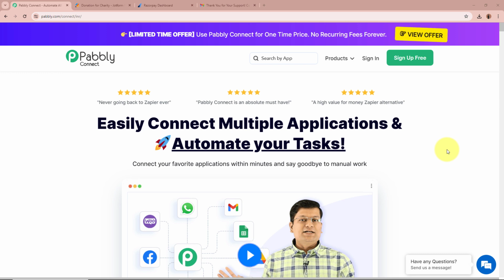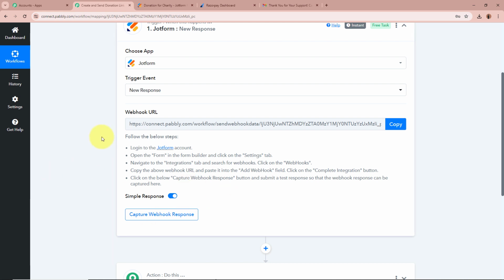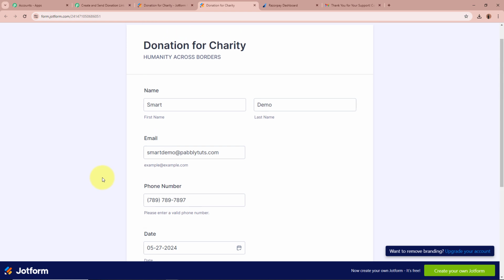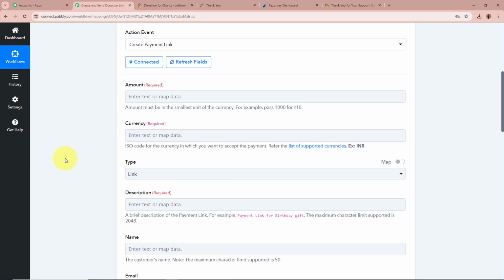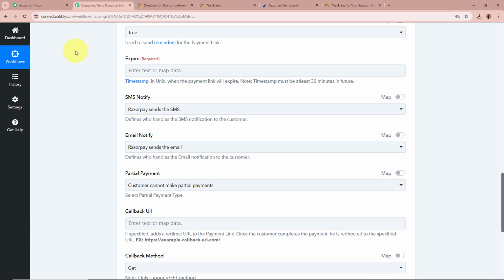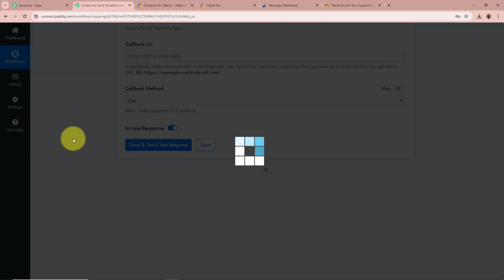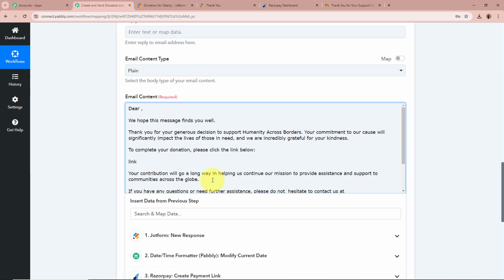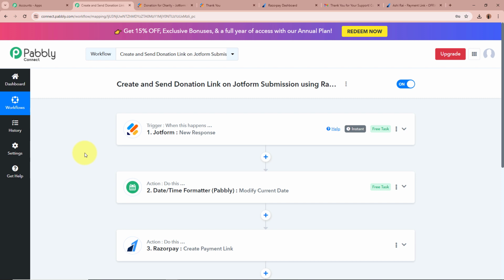How to Create and Send Donation Link on Jotform Submission using Razorpay | Jotform Razorpay Gmail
In this tutorial, we'll guide you through the process of creating and sending a donation link on Jotform submission using Razorpay and Gmail via Pabbly Connect. By integrating Jotform with Razorpay and Gmail through Pabbly Connect, you can automate the process of generating a donation link and emailing it to the form submitter. Follow our step-by-step instructions to set up this integration efficiently, ensuring that donation links are automatically created and sent whenever a Jotform is submitted.

1. Automation: Pabbly Connect offers automation capabilities that can help you automate mundane and repetitive tasks. This allows you to save time, money and resources.

2. Integration: Pabbly Connect provides a wide range of integrations so that you can connect different web services with each other. This helps you to create smarter workflow processes and make your business more efficient.

3. Security: Pabbly Connect takes security seriously and provides an industry-standard security system to protect your data and applications.

4. Scalability: Pabbly Connect is highly scalable and allows you to easily add new applications and services to your workflow.

 5. Cost-effective: Pabbly Connect is cost-effective and provides plans for different business sizes.